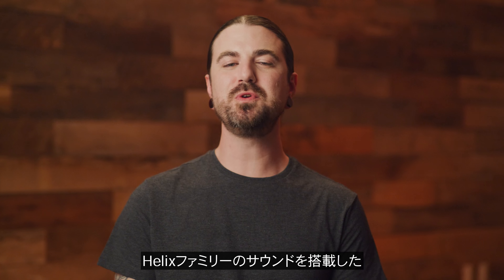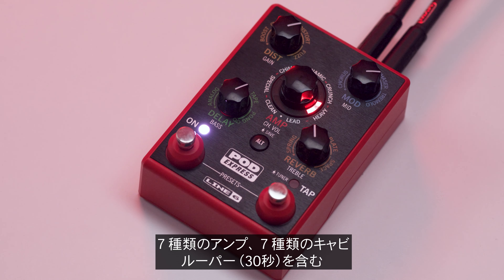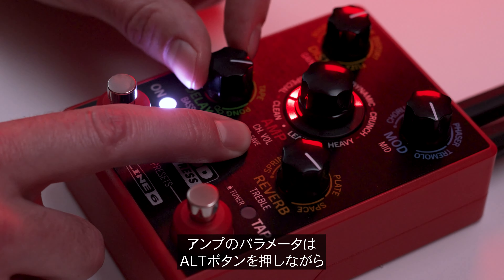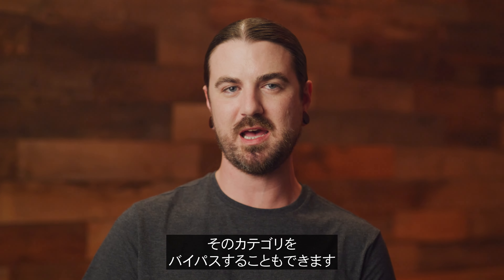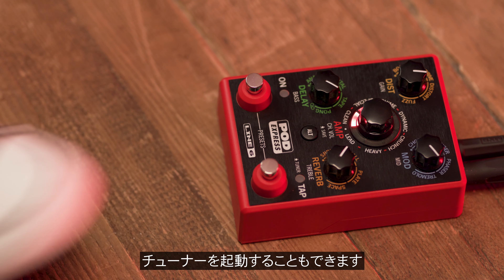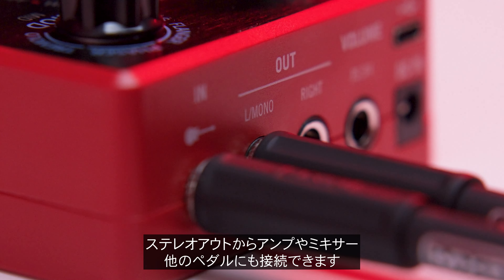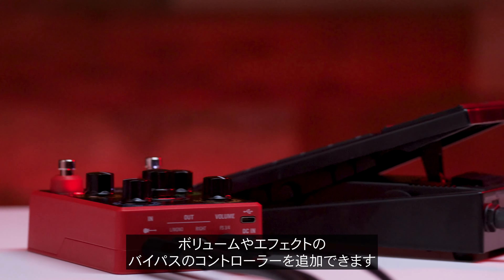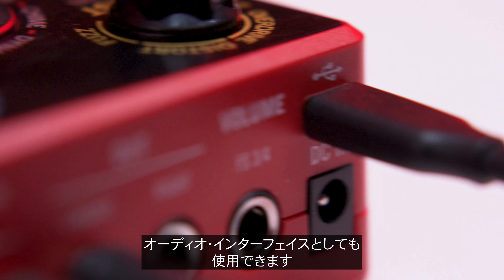Line 6 | POD Express Guitar | 製品概要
Line 6 のプロダクトスペシャリストのニック・ベルが超ポータブルなPOD Express Guitarア ンプ＆エフェクト・プロセッサーをご紹介します。

超ポータブルなPOD Express Guitarアンプ＆エフェクト・プロセッサーのシンプルな操作性により、HXファミリー・プロセッサーから継承したモデルで比類なきサウンドを実現しながら、簡単に使用することができます。

• ギタリストがどこへでも持っていくことができる超ポータブル・デザイン
• シンプルな操作性で素早く簡単にトーンを作成可能
• HXクオリティの優れたサウンドとフィール
• 7種類のアンプ、7種類のキャビネット、ルーパーを含む17種類のエフェクト
• 単三電池3本（付属）、またはオプションの9V電源アダプターで動作
• ステレオ・メイン出力、ステレオ・ヘッドホン出力
• レコーディング、モニタリング、リアンプが可能なUSB-C オーディオ・インターフェースとして機能
• オプションのエクスプレッションペダル、または2台の外部フットスイッチを接続可能